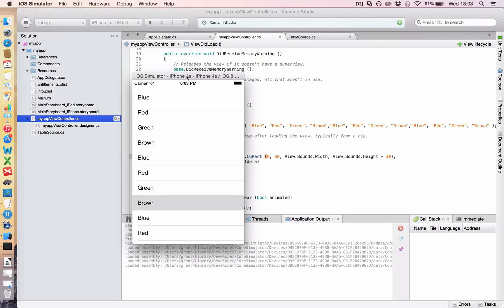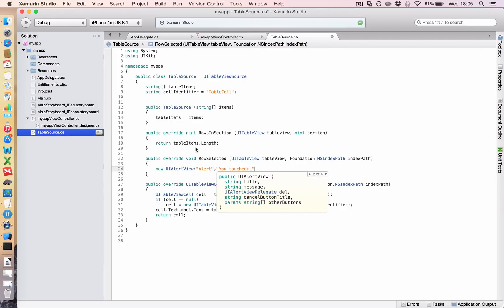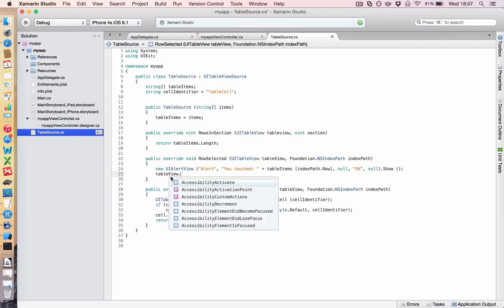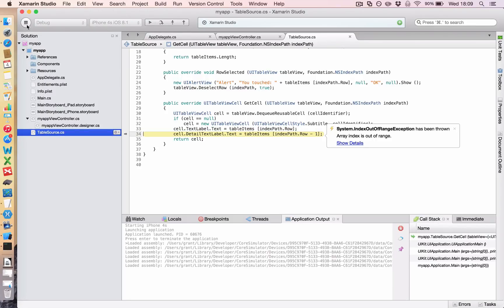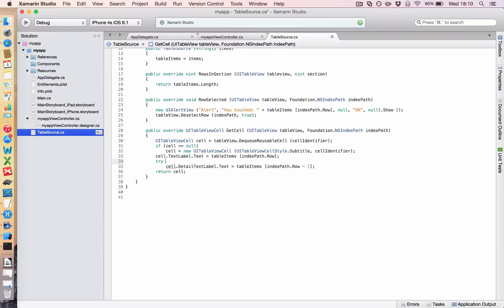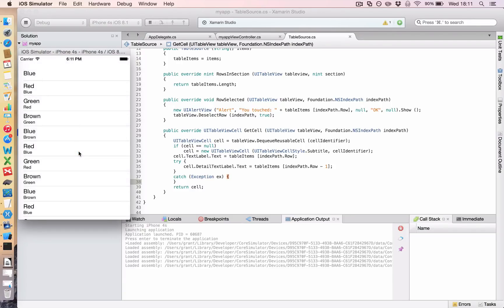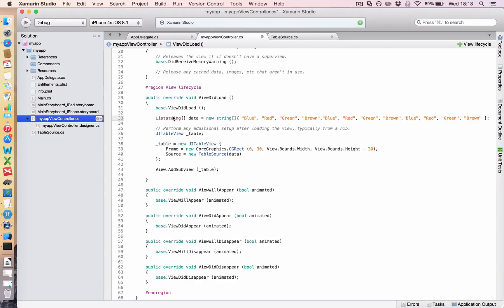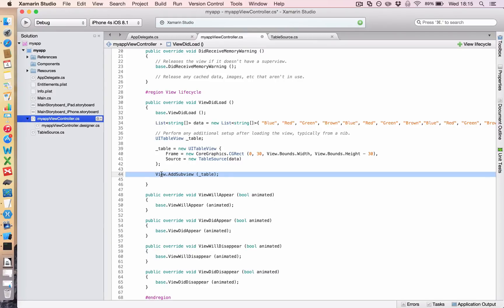Xamarin iOS Tutorial 2.2 - How to Create and Populate a tableview (UITableView) - Part 2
This is part of a Xamarin course that I created to turn you into a rockstar developer! Find out more here:

Ever wondered how tableviews work in Xamarin (or just iOS for that matter)? That's the UITableView component.

Wonder no more! I show you exactly what to do for clickable tables! This is part 2 of a 2 part series.